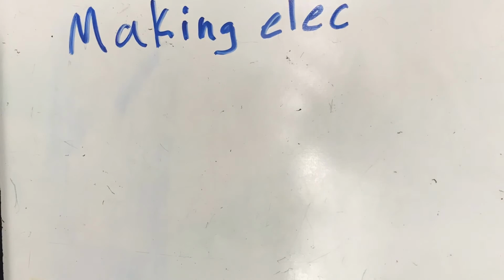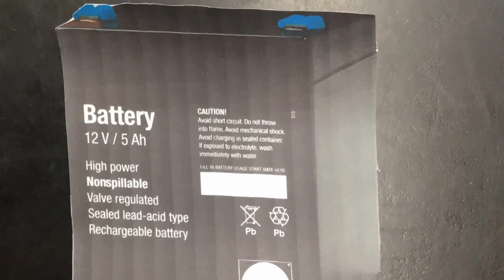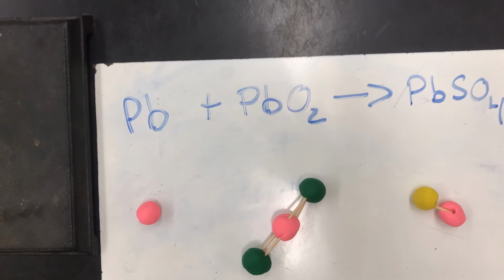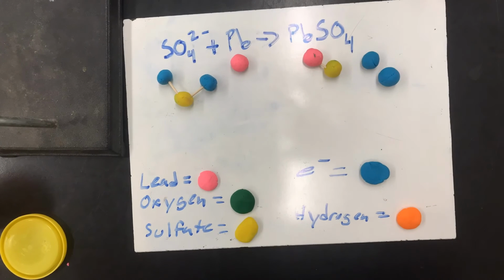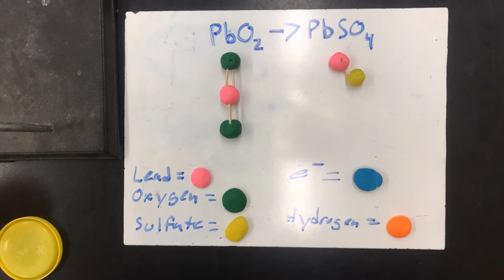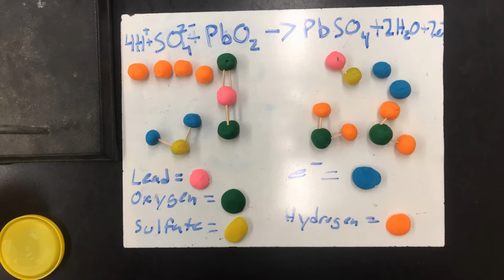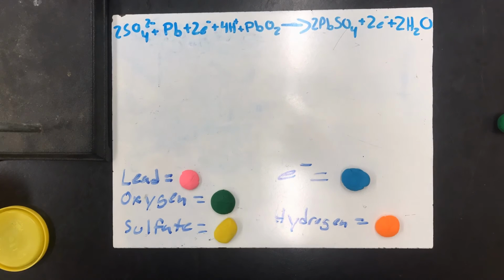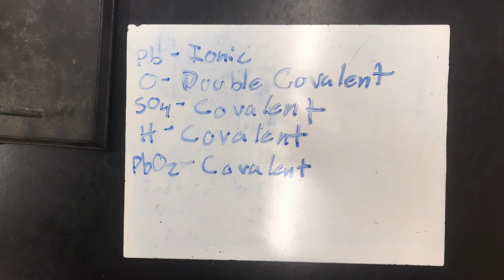Chem Project Eliasi